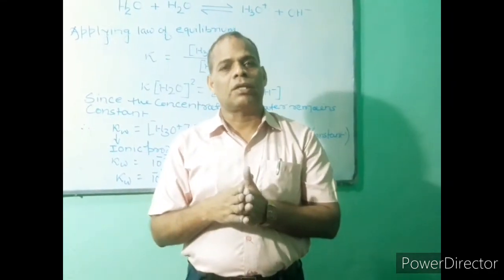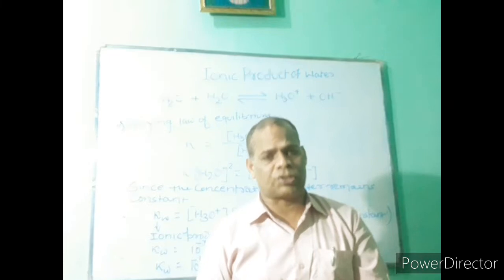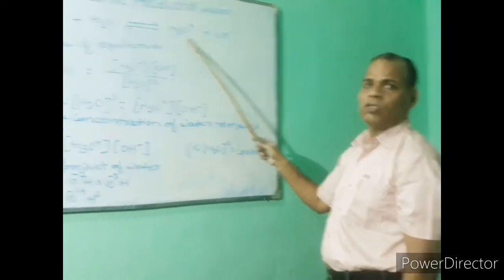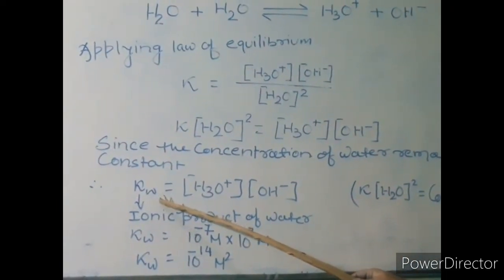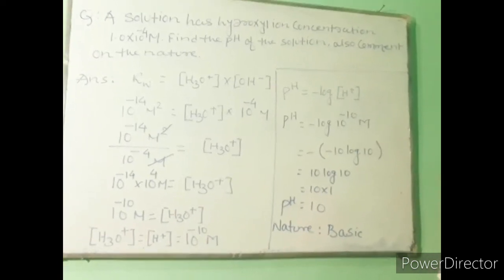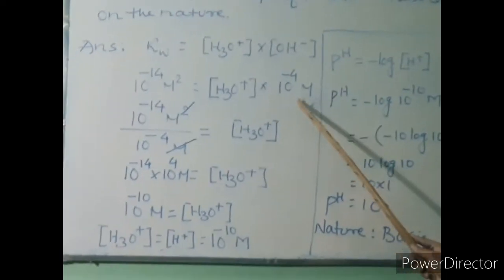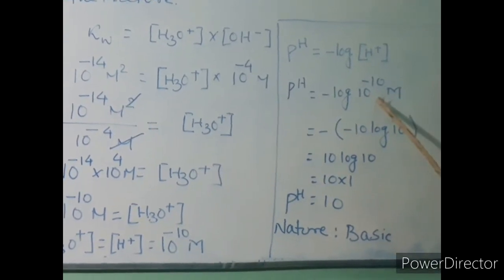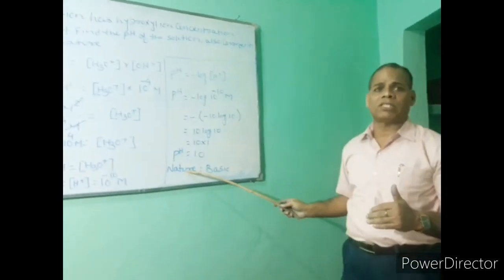Ionic product of water and it's numerical by manikant mishra